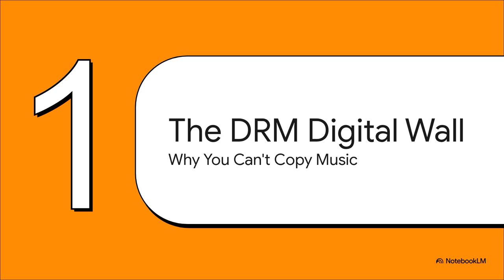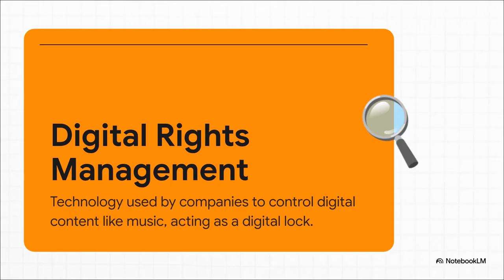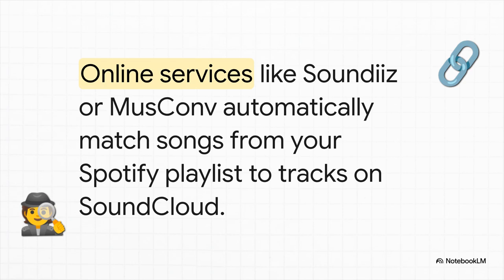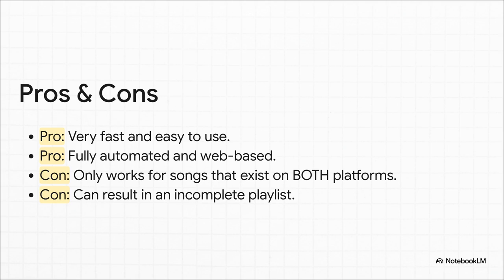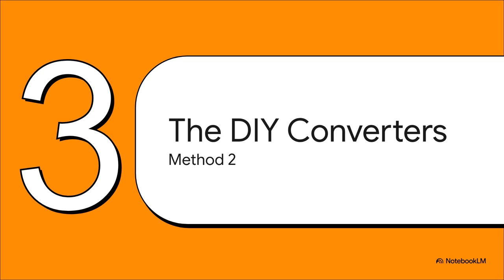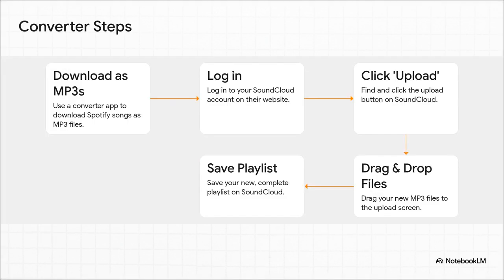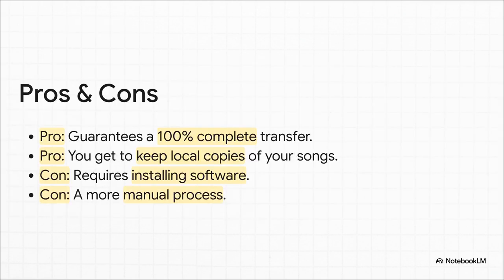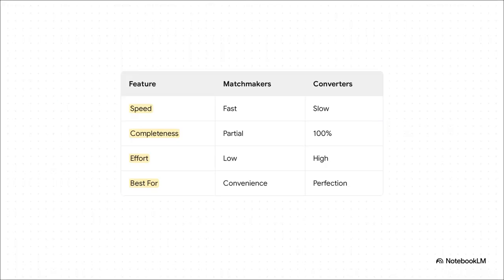How to Transfer Spotify Playlist to SoundCloud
🔊 Want to take your favorite SoundCloud tracks offline? You've come to the right place! In this video, we’ll show you the easiest method to convert and download your favourite SoundCloud tracks as MP3 files! 🎶 Whether it's those unreleased beats or mixtape gems, you can enjoy them anytime, anywhere! ✅ Follow along as we break down all the steps and recommend some top tools to make soundcloud to mp3 conversion a breeze! Let’s dive in and unlock the power of SoundCloud. 🥳